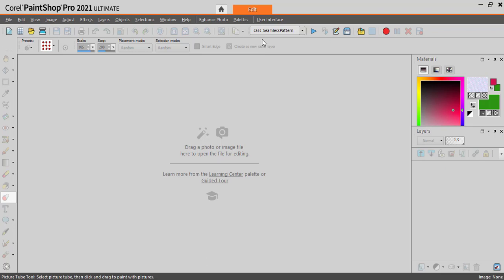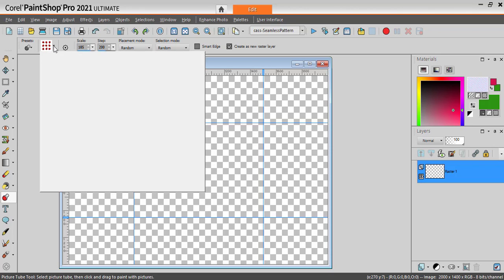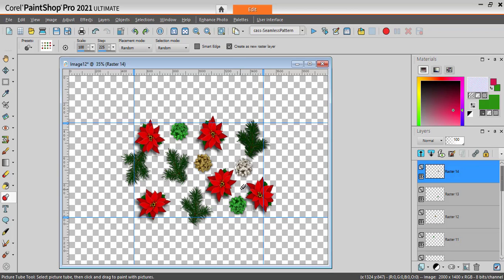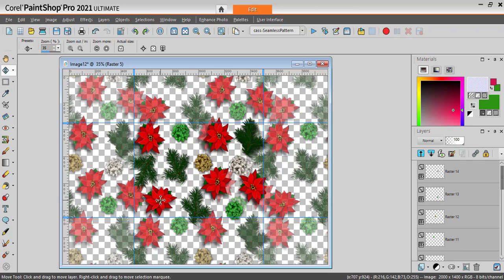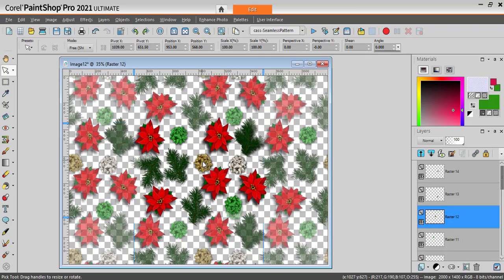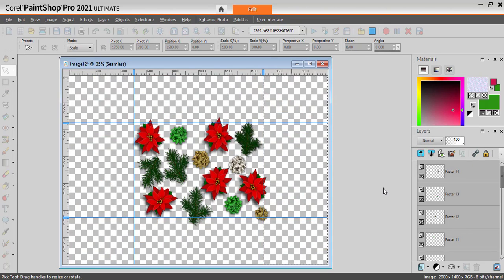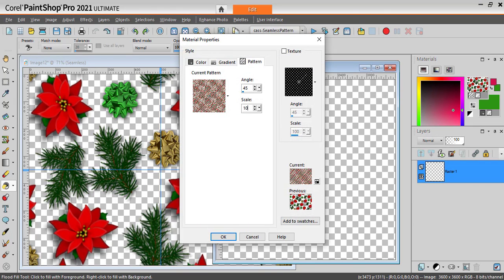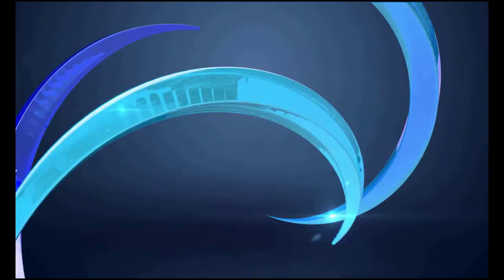Seamless Pattern Maker for PaintShop Pro – Easy Tileable Designs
The Seamless Pattern Maker for PaintShop Pro helps you create tileable designs quickly and easily.

With this script, you can:

Customize element size, spacing, and rotation

Generate seamless layouts with no visible edges

Design papers, backgrounds, and repeating patterns with ease